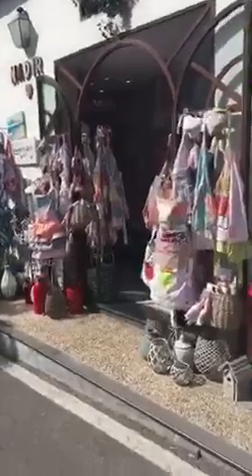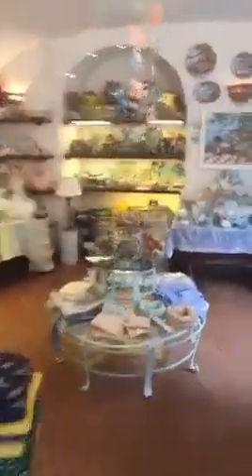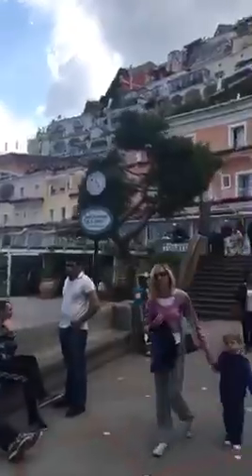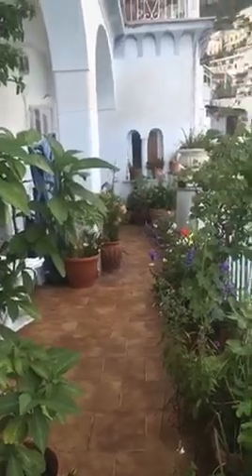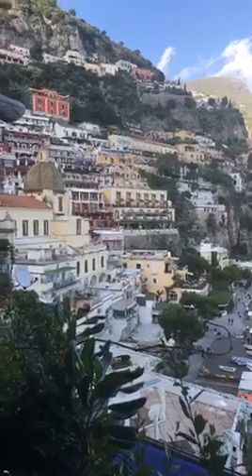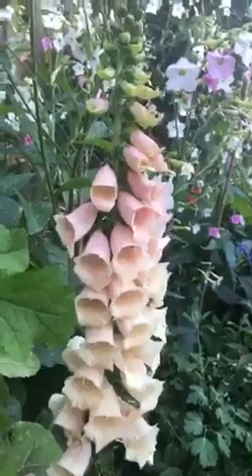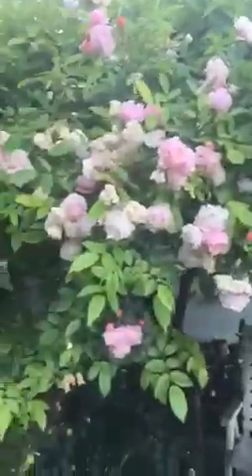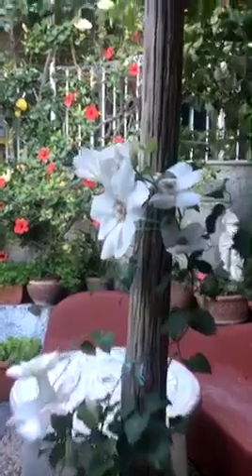Snapchat: Positano shopping, flowers and a tea party